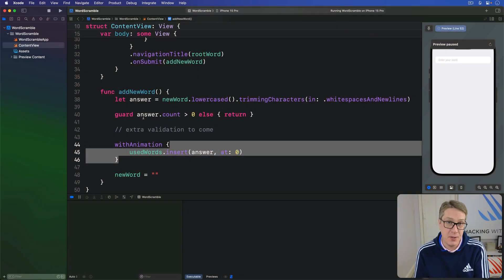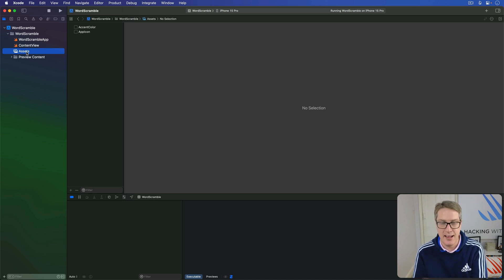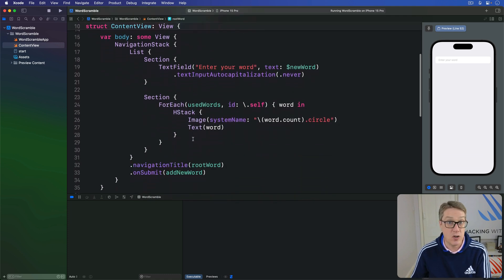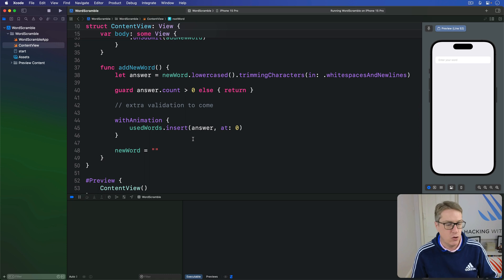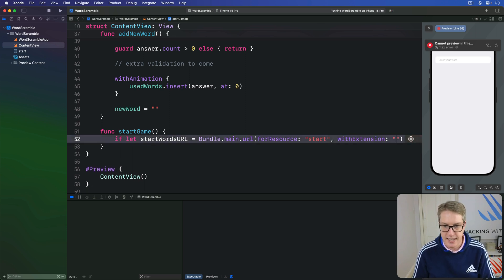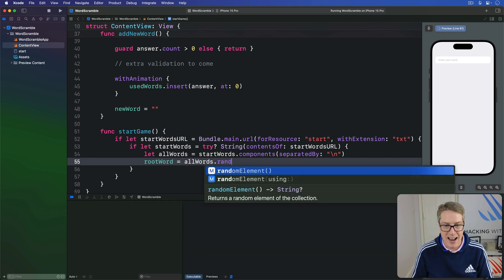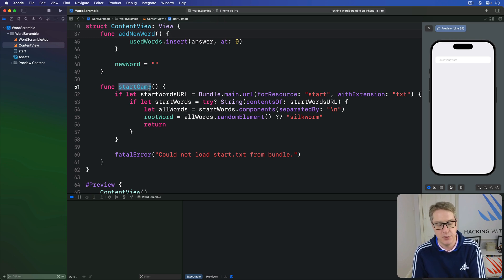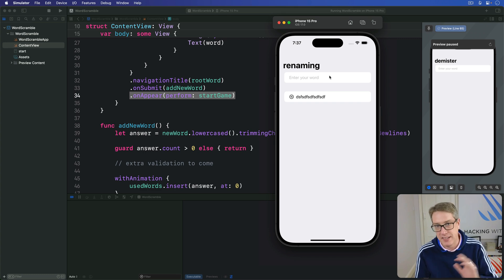Running code when our app launches – Word Scramble SwiftUI Tutorial 5/6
5. Running code when our app launches: This video